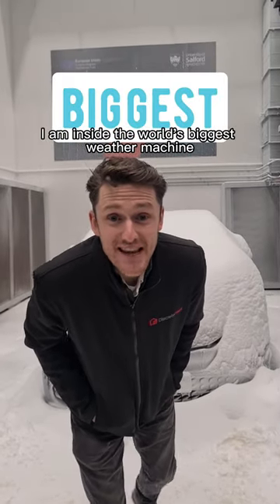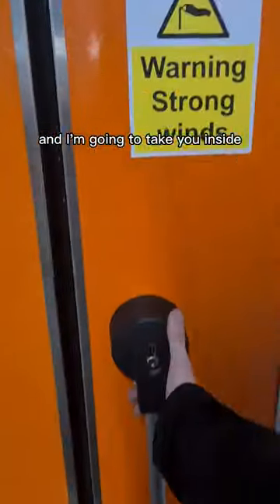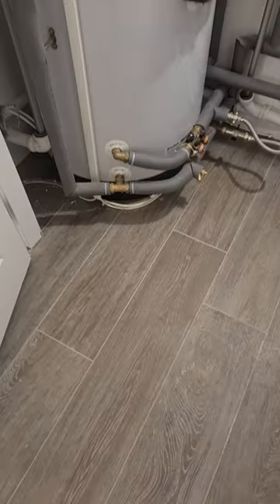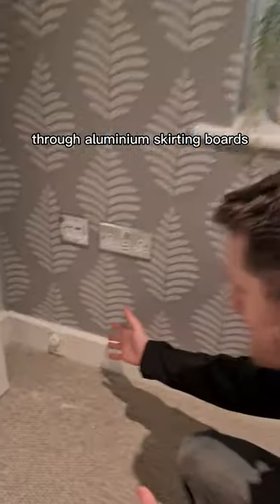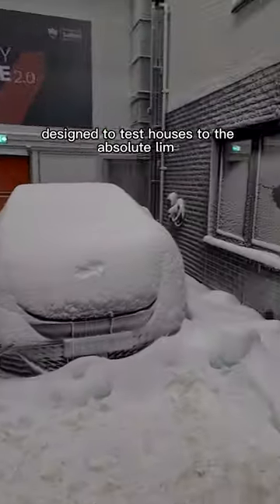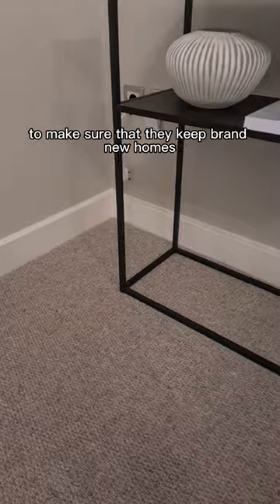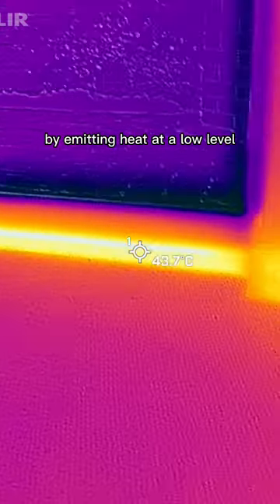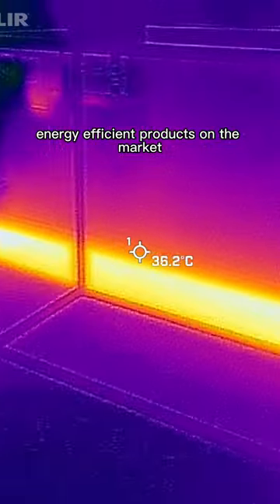Say goodbye to cold floors 💨 being tested and approved by experts at Salford Uni 💯